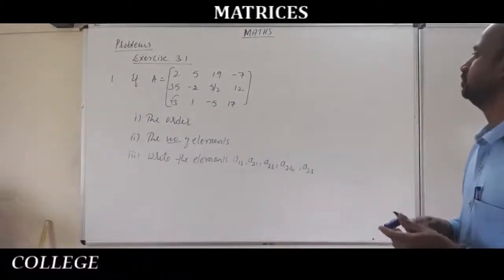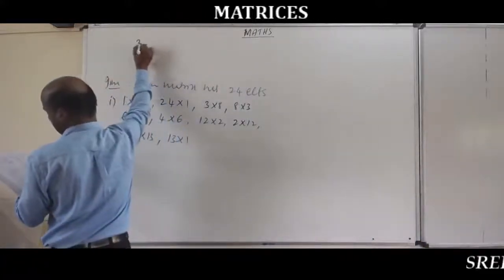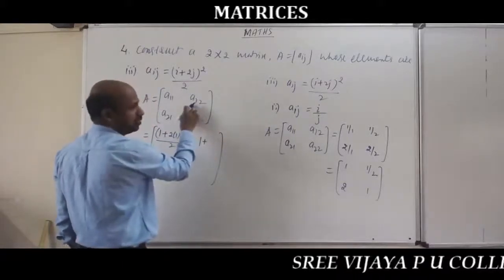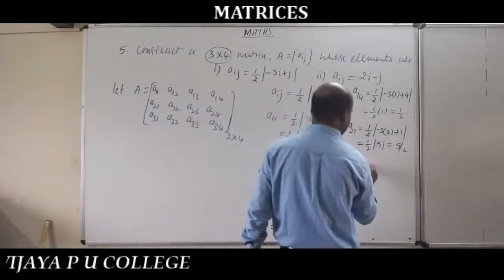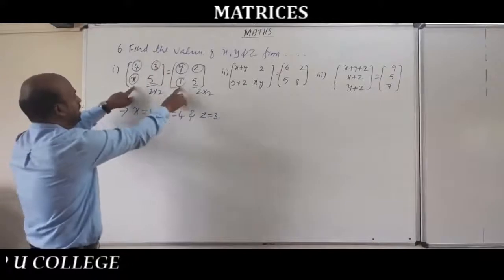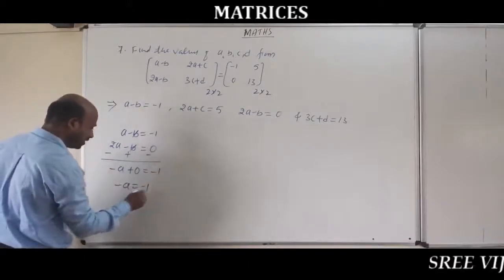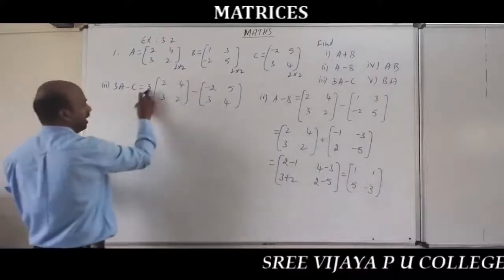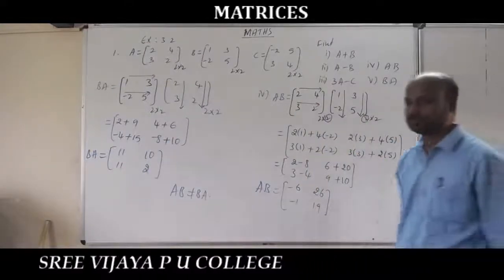Mathematics- Matrices class 3